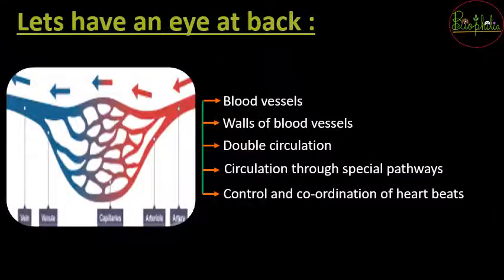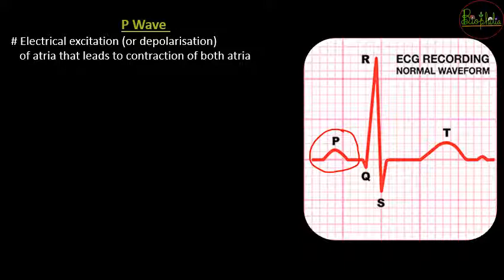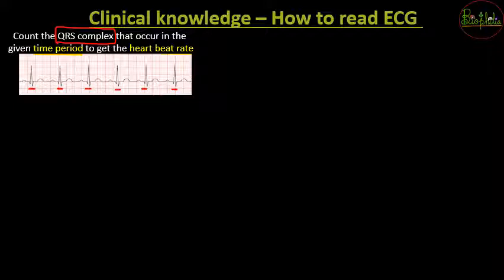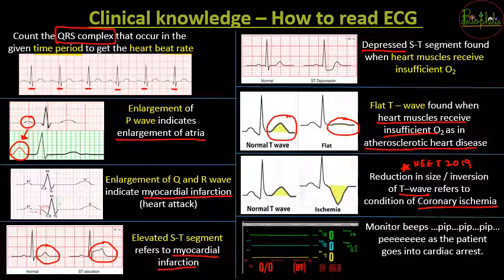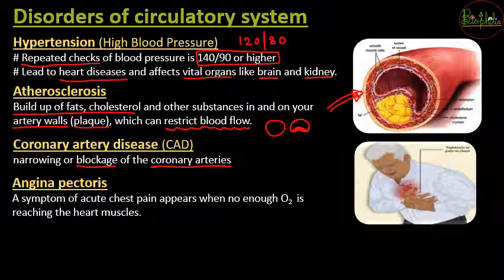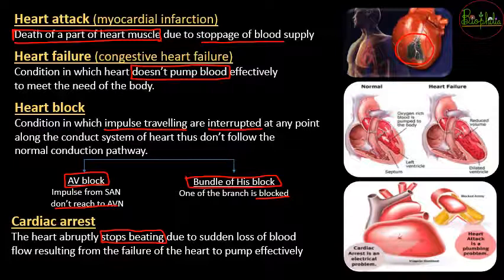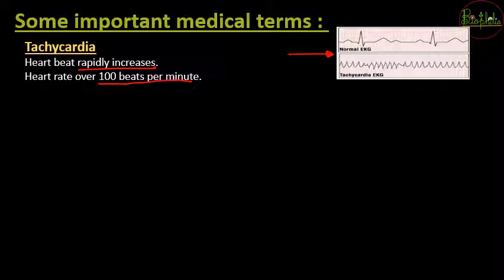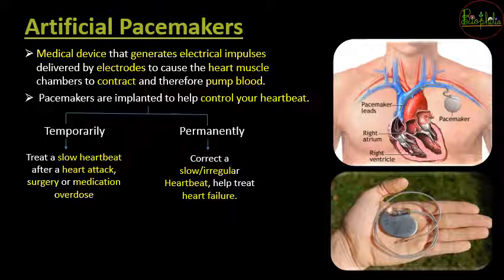Body Fluids and Circulation (PART - 8) Class 11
This video would cover the topics of blood vessels and control and co-ordination of heart beats.

Do share your views about this video.

Also see the previous video for extra revision.